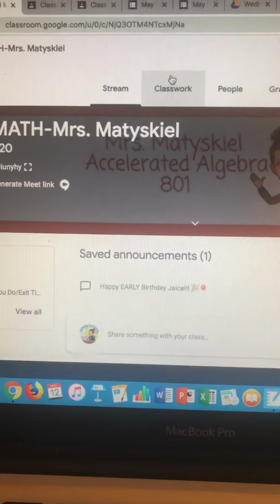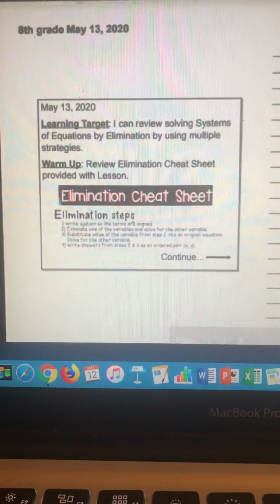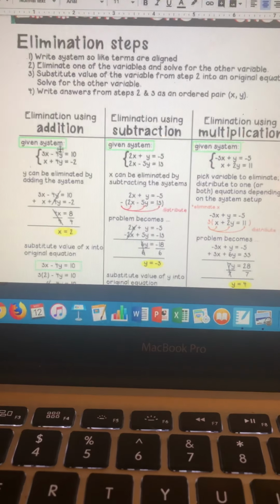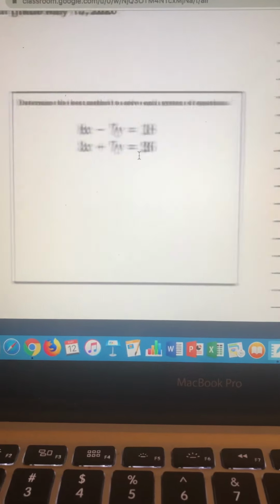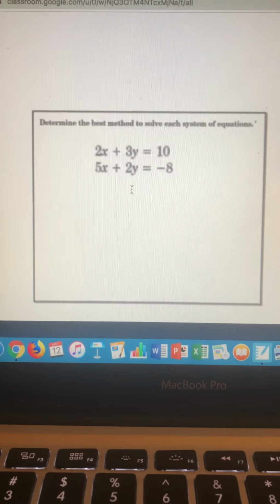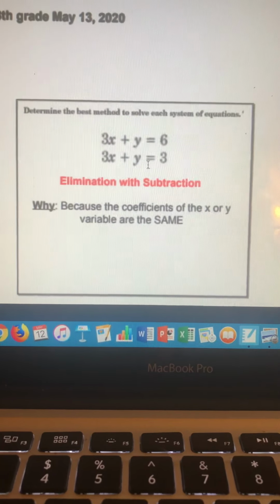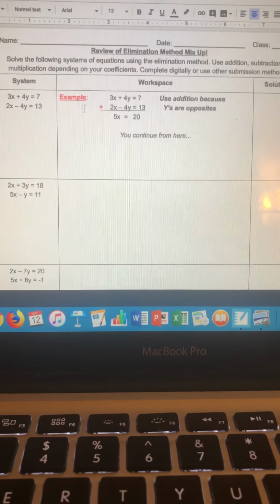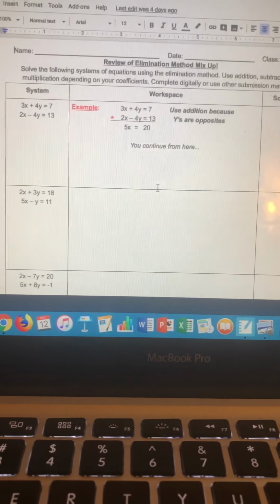8th grade Week 8, Day 3 May 13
I say the wrong date, it’s 5/13 sorry 🤦🏻‍♀️